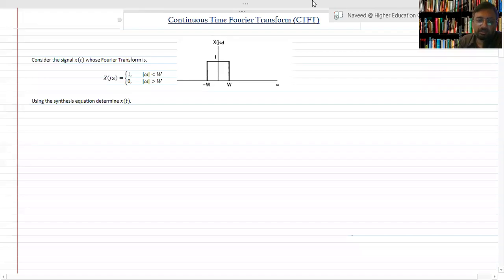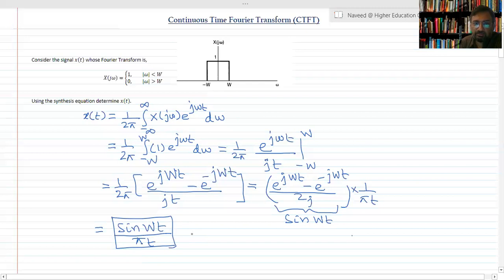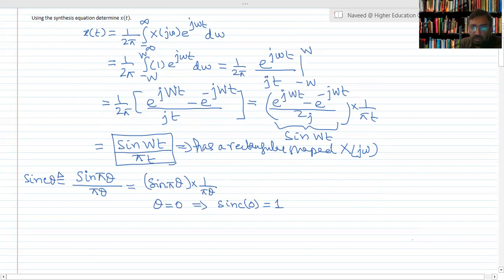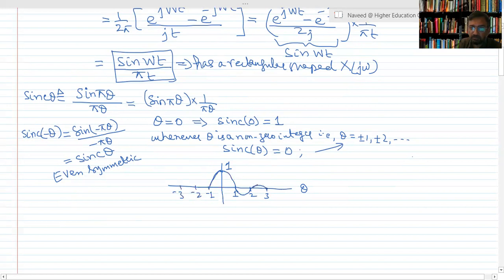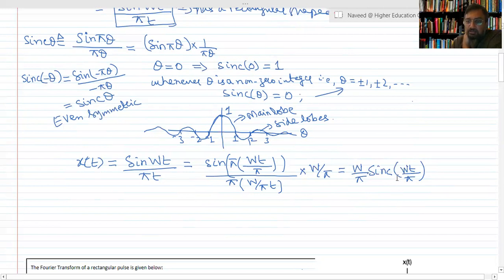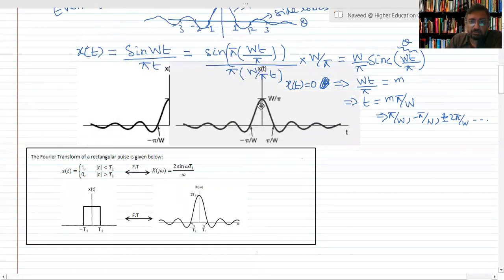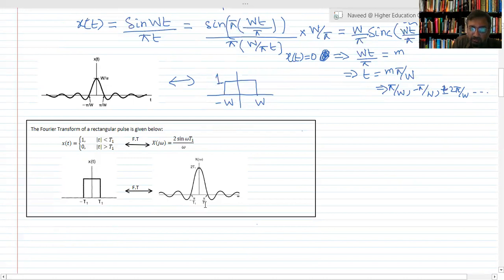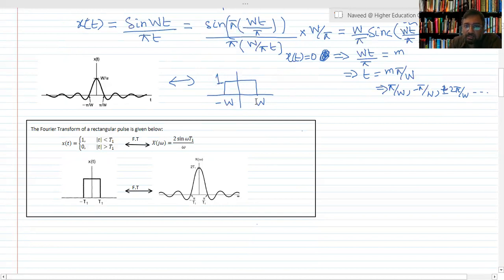24 Continuous Time Fourier Transform Example 3 Rect Pulse Sinc